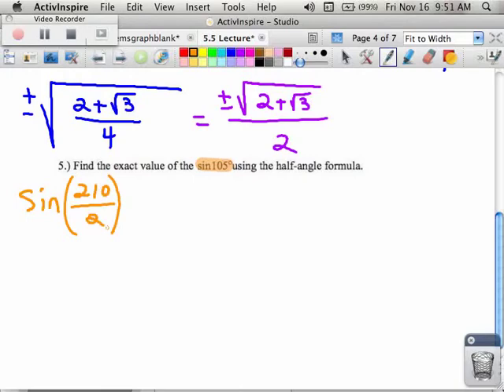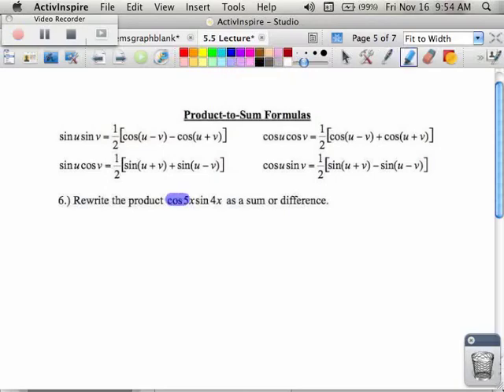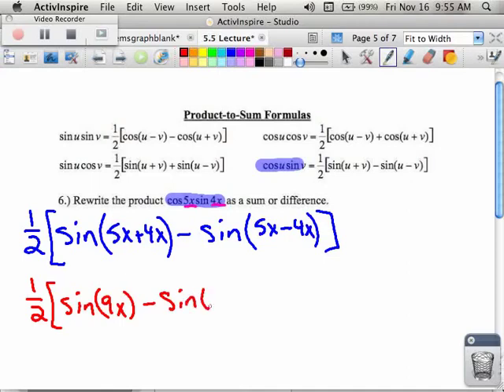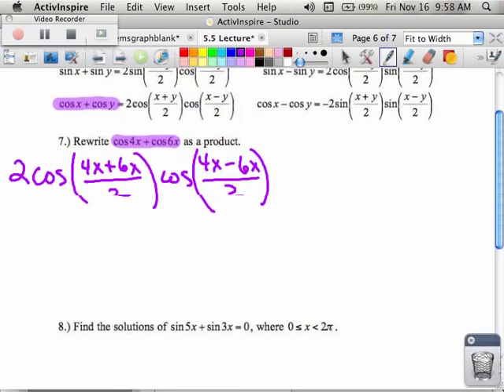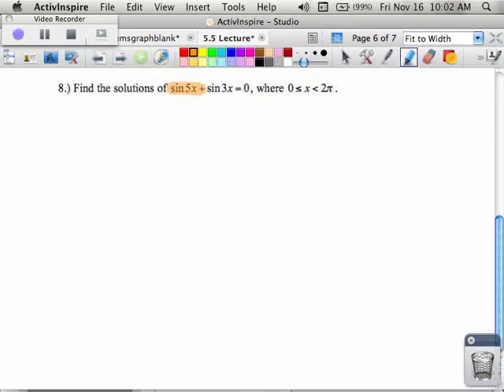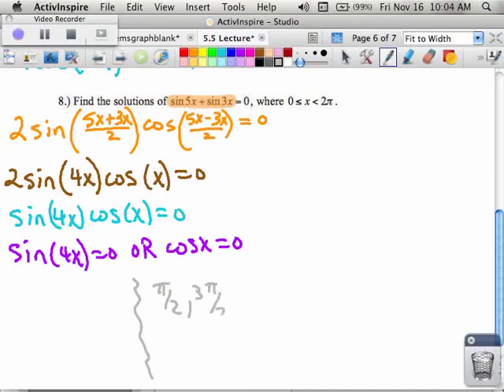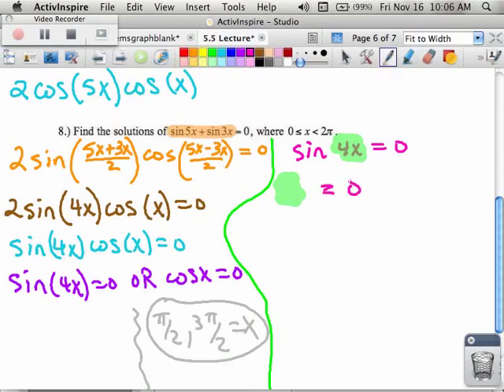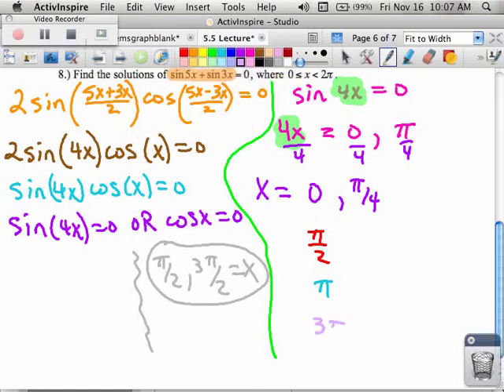pc5 5 2